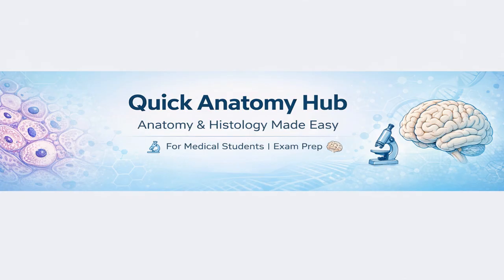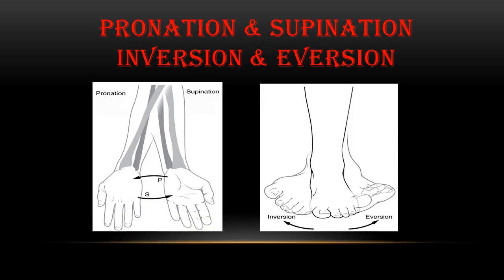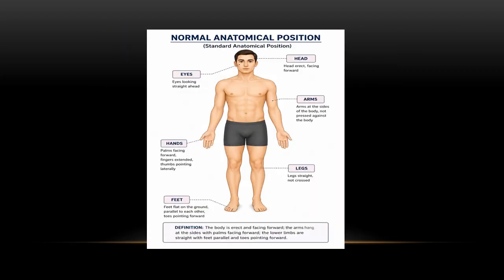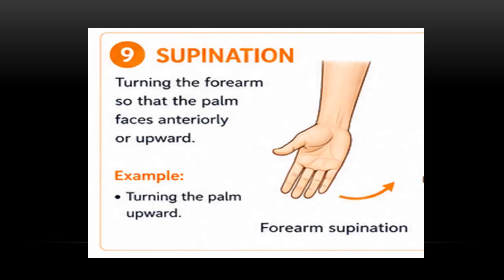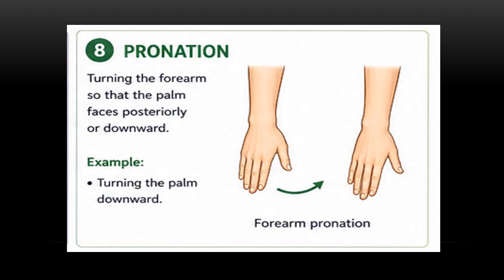BODY MOVEMENTS PART 4 Supination, Pronation, Inversion & Eversion Explained | Anatomy Made Easy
In this video, you will learn important anatomical body movements in a simple and easy way.

This lecture covers:

Supination (palm facing upward)
Pronation (palm facing downward)
Inversion (sole of foot turns inward)
Eversion (sole of foot turns outward)
Clear examples for forearm and foot movements
Easy tricks to remember each movement

These movements are essential for understanding human anatomy, joint function, and clinical concepts.

Perfect for medical students, nursing students, and beginners who want clear concepts for exams and practical understanding.

📌 By the end of this video, you will confidently differentiate all these movements.